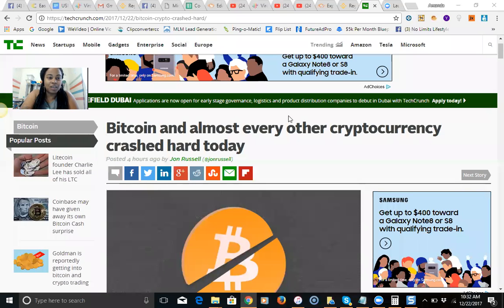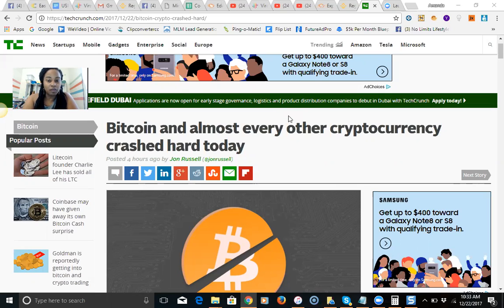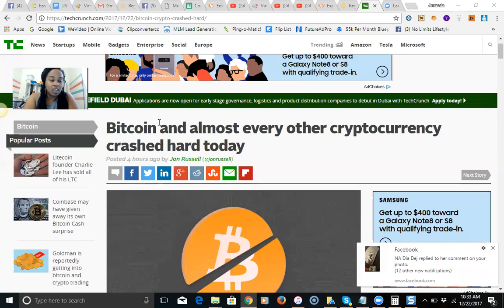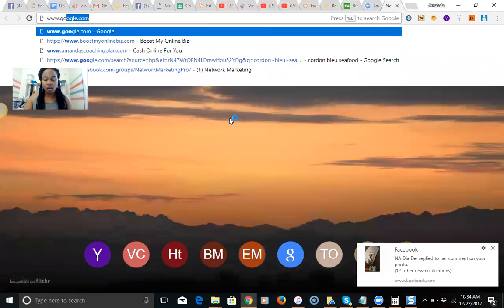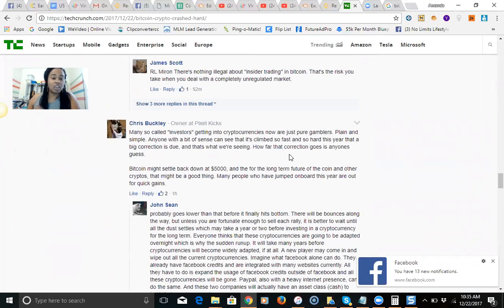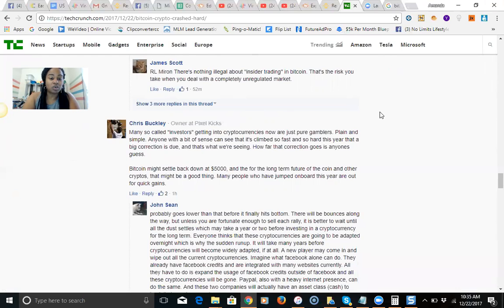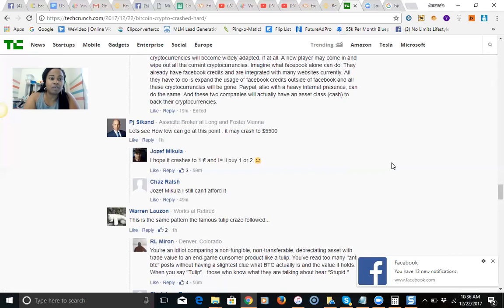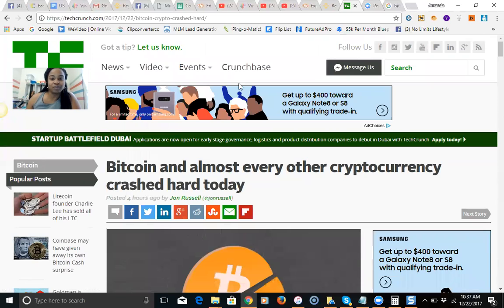Why Did Bitcoin Drop So Fast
Just sign up for bitcoin and hold on to it!